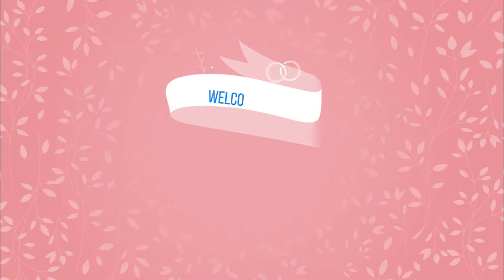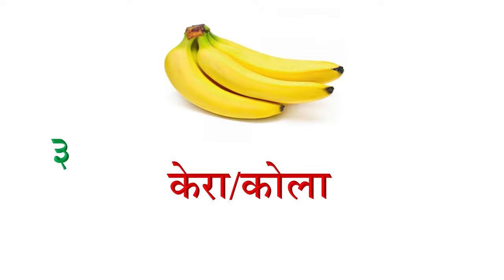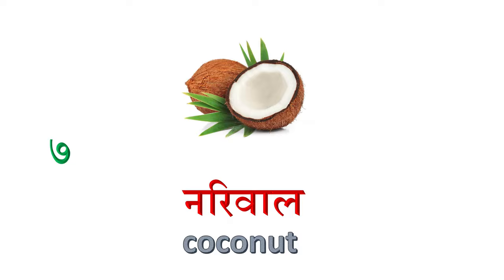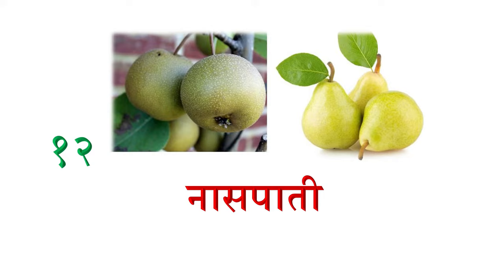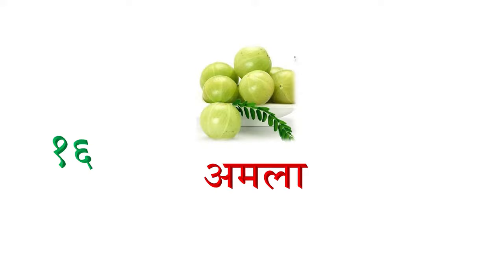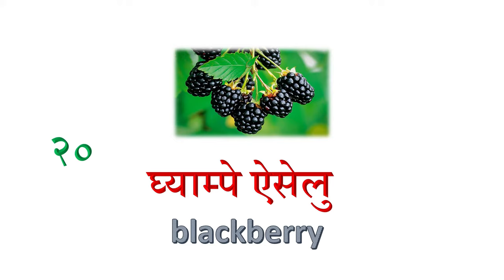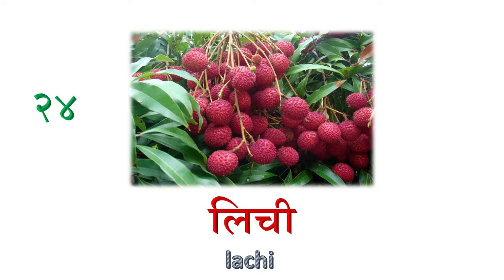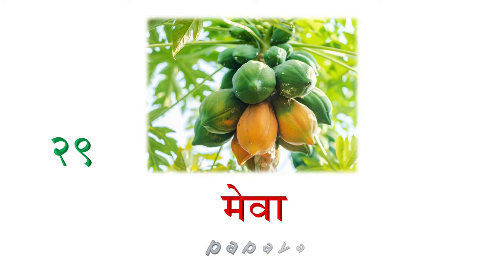Name of the fruits in Nepali language Lesson:98 फलफूलहरूको नाम नेपाली भाषामा पाठ:९८